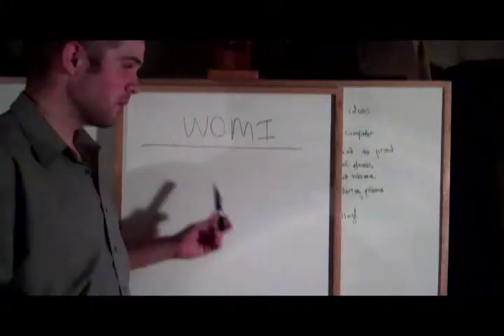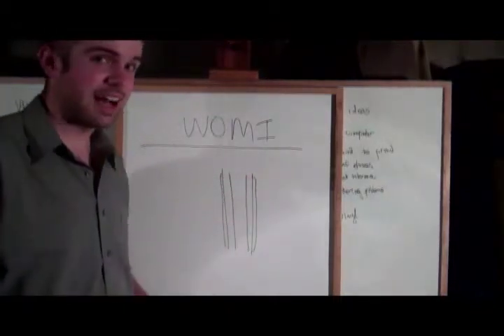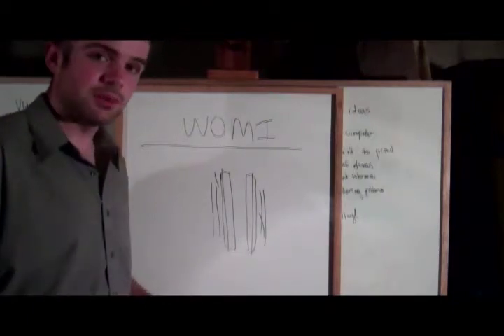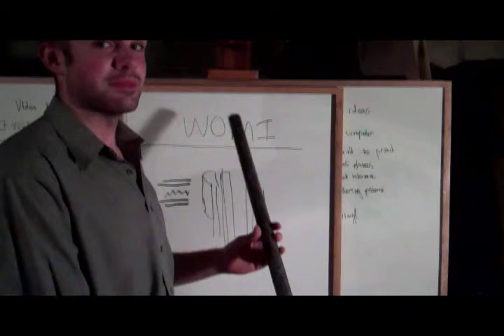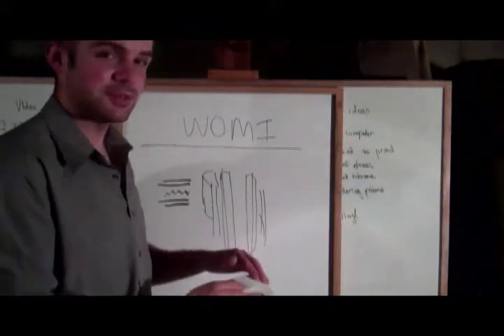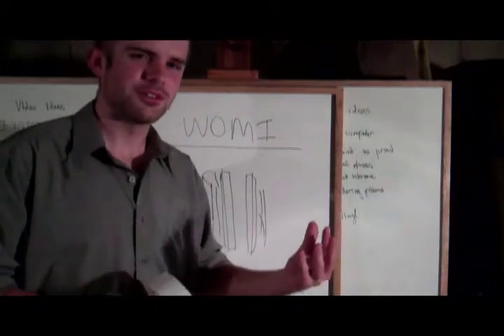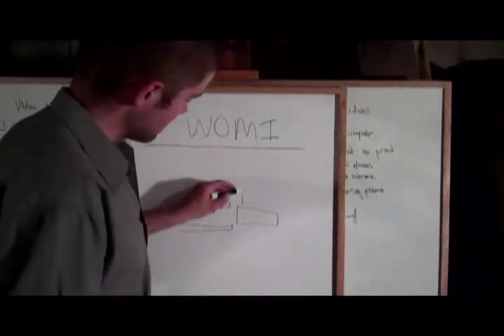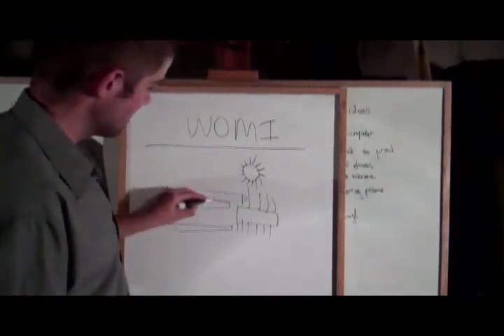Building My Bicycle: Part 1, The Tubes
This is part one of one of the more advanced project I've tried.
I plan to build a carbon fiber bicycle in my basement.

Everything is pretty much in the video